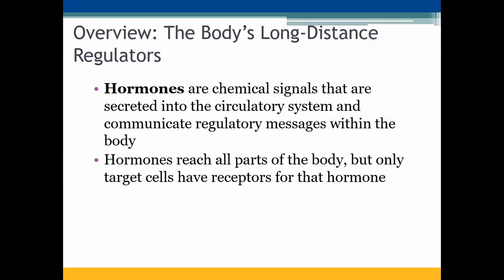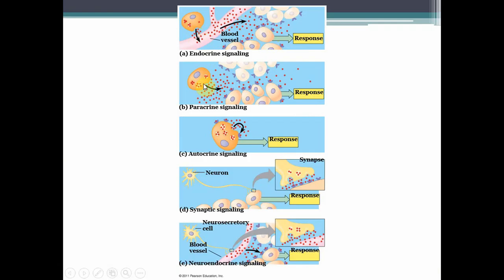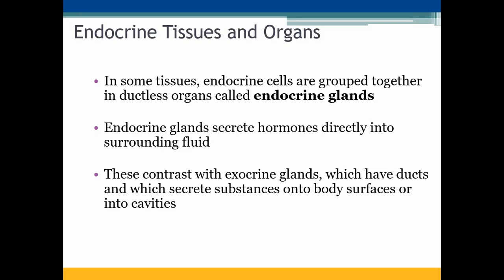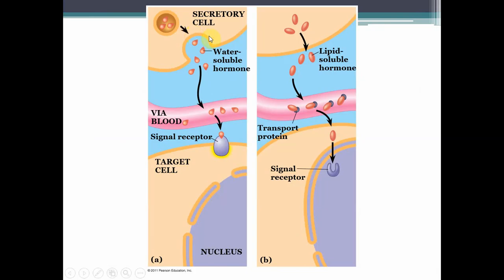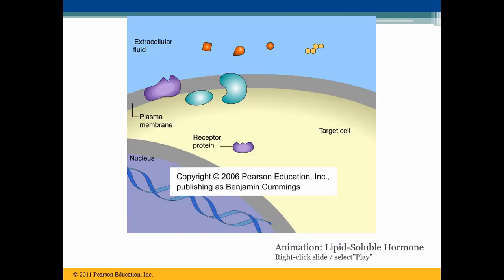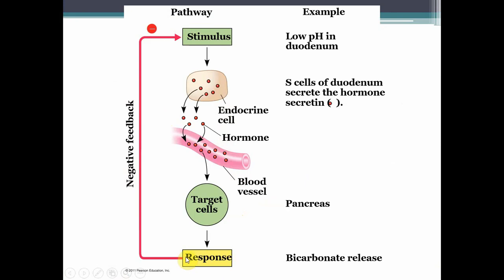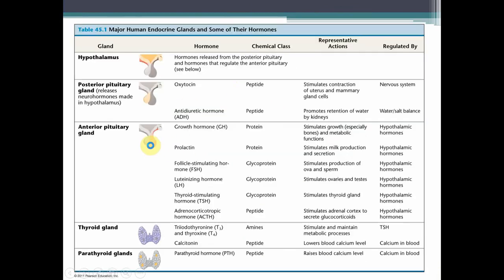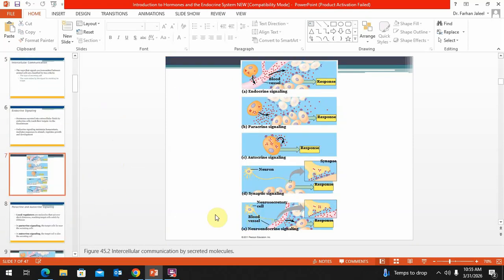Introduction, Classification And Mechanism Of Action Of Hormones By Prof. D.r Farhan Jaleel